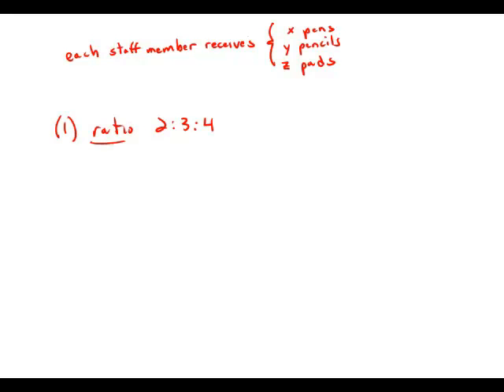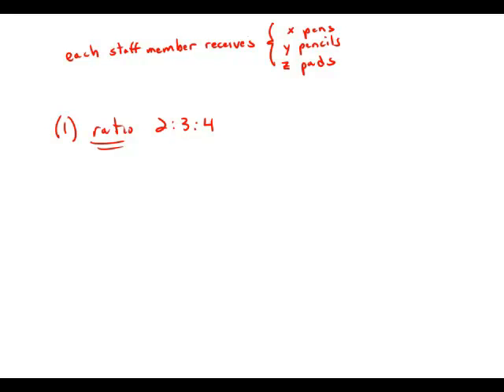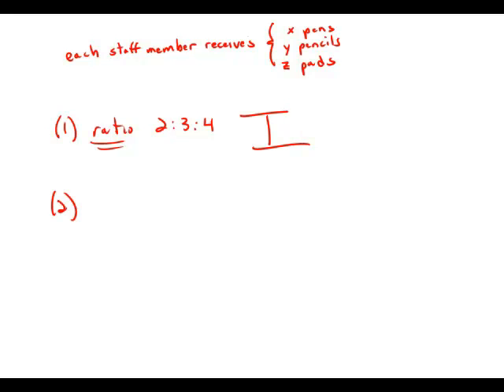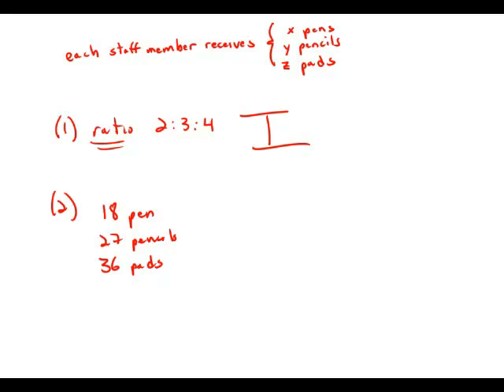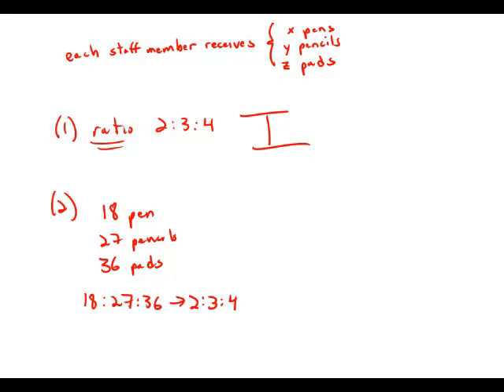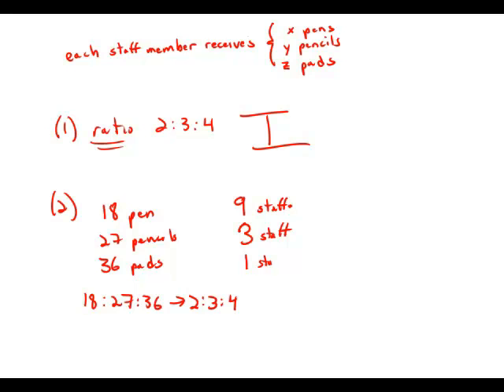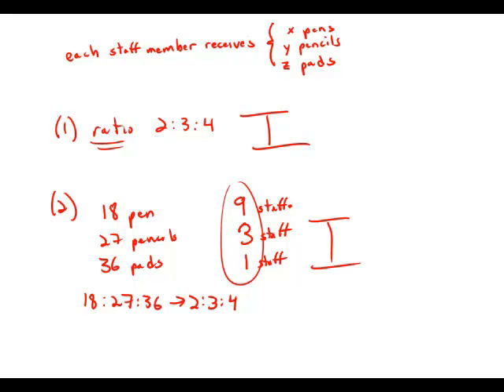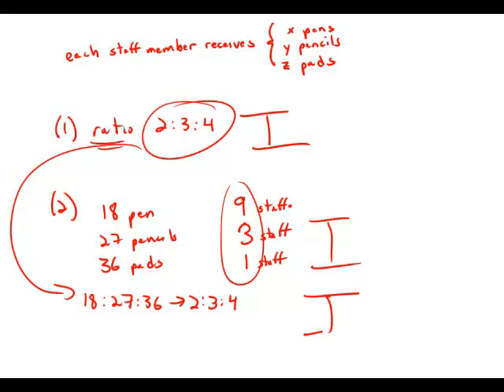GMAT Official Guide 13: Data Sufficiency 114